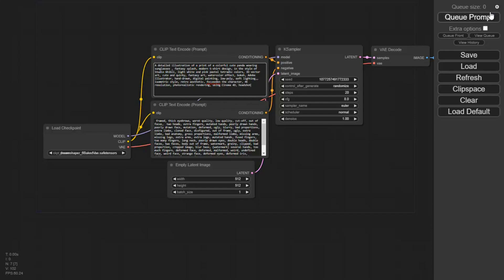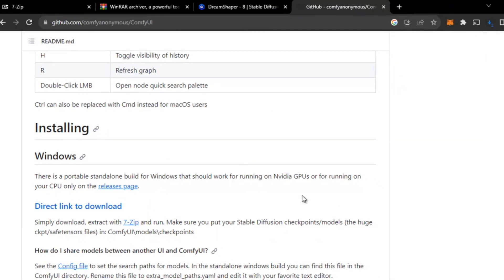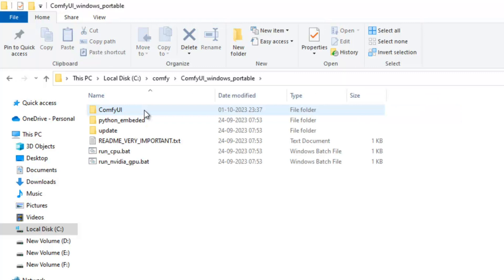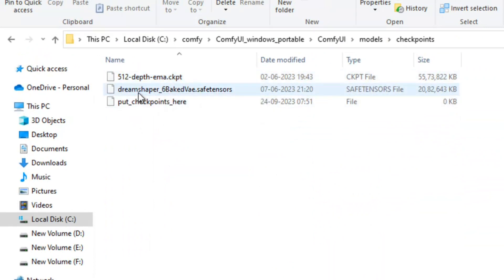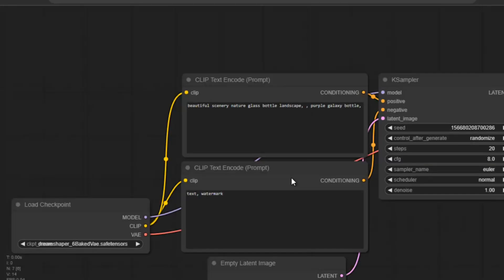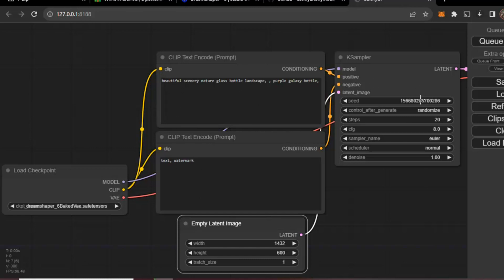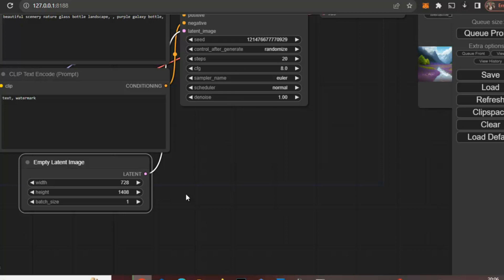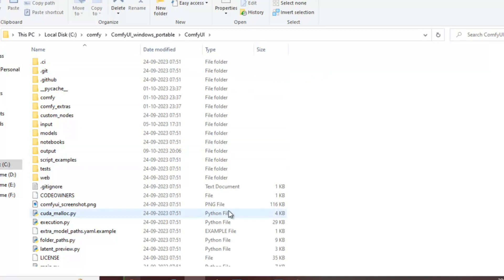Install portable Comfy UI in windows PC - Text to image SDXL tutorial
🔮 Description:
In this tutorial, we'll walk you through the step-by-step process of installing portable Comfy UI on your Windows PC. Comfy UI is a powerful node-based user interface, and in this guide, we'll show you how to set it up for the ultimate text-to-image generation experience using the latest XL version of Stable Diffusion, known as SDXL.

Whether you're a seasoned AI enthusiast or just starting your journey into text-to-image models, this tutorial will help you get Comfy UI up and running smoothly, enabling you to explore the fascinating world of AI-driven image generation.